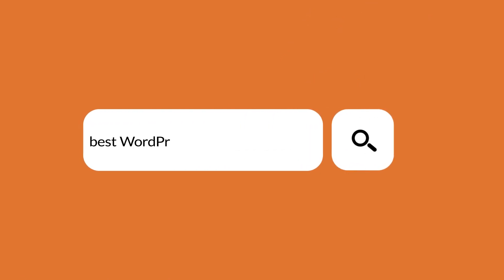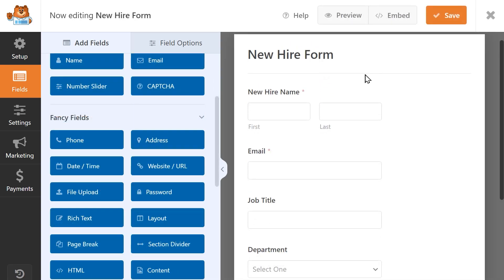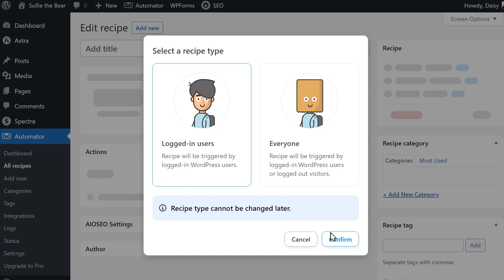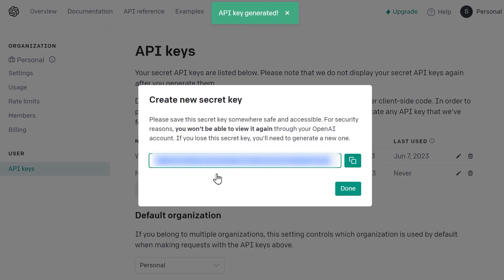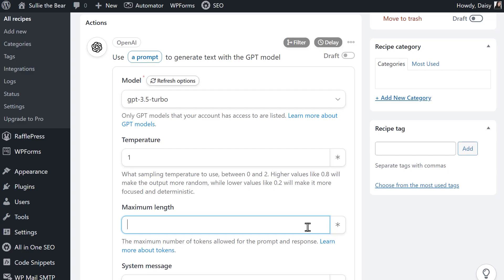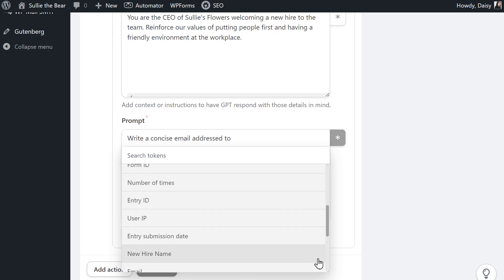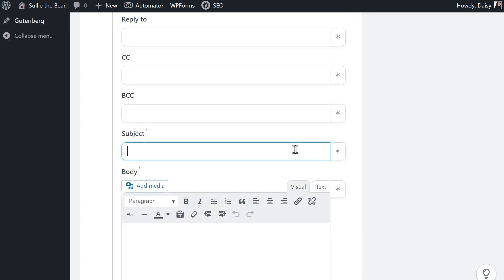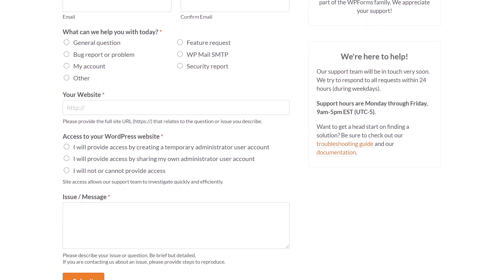WPForms + ChatGPT: How to Send AI Generated Notifications in WordPress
Today we'll show you how to connect WPForms to ChatGPT and use AI to send AI generated notifications!